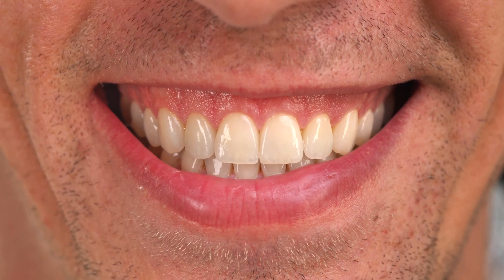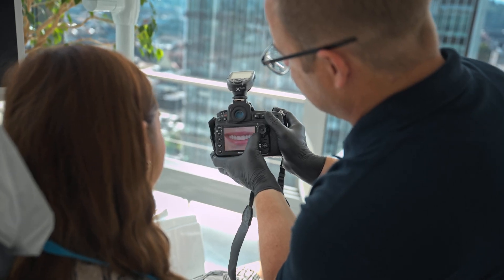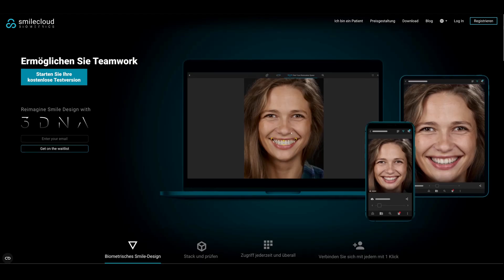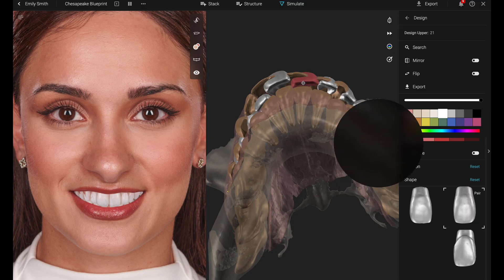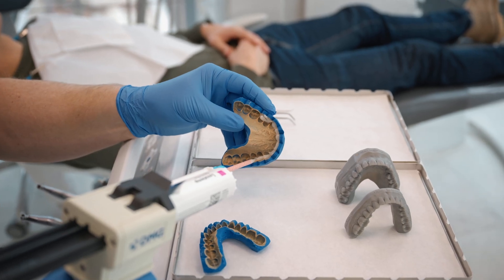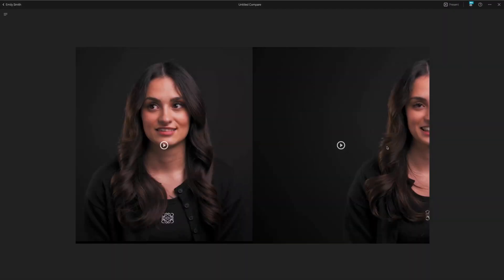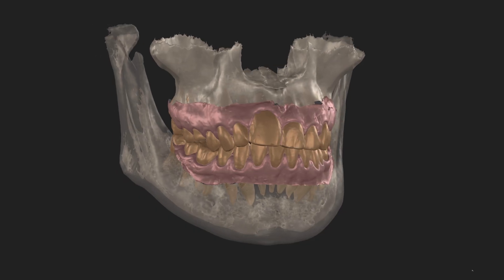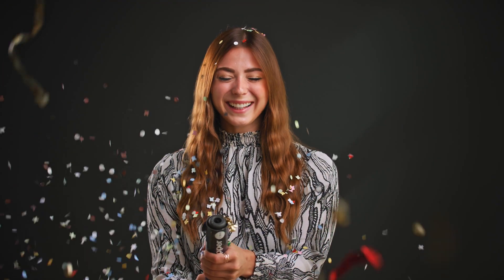Test a New Smile BEFORE the Dental Treatment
Discover how digital dental mock-ups boost your treatment acceptance and elevate your patient communication. From 2D and 3D designs to 4D master mockup: we break down every step of the dental mock-up journey.

Chapters:
0:00 The power of dental mock-ups
2:41 Creating a 2D design
4:27 Creating a 3D design
6:40 The mock-up presentation
9:24 The 4D master mock-up